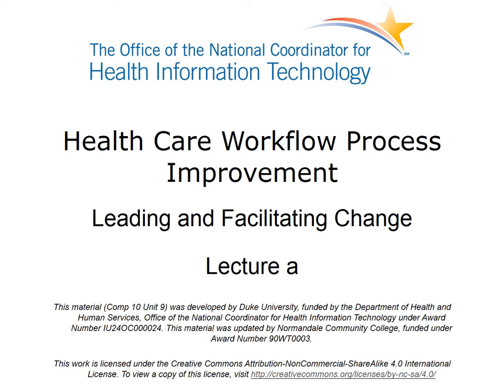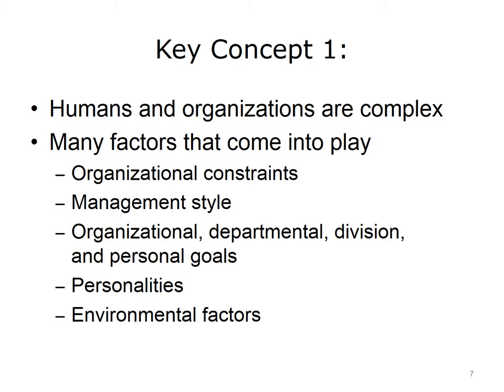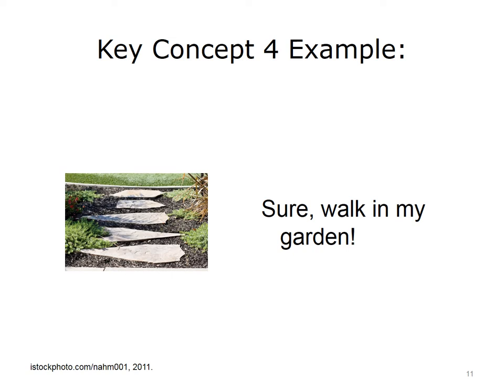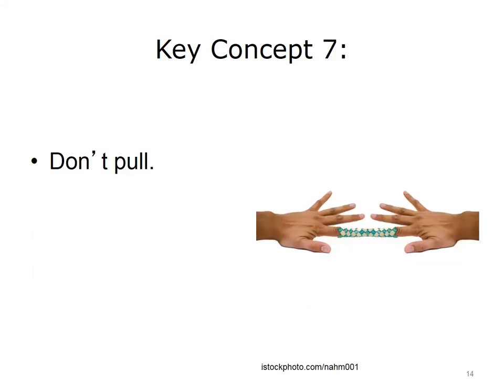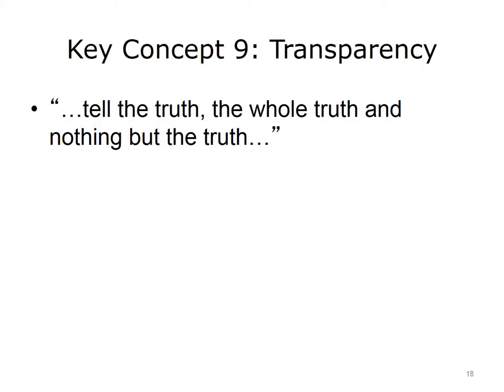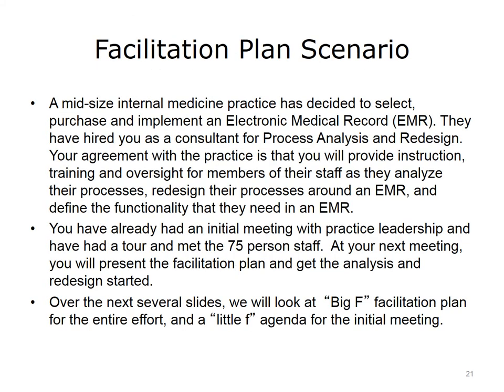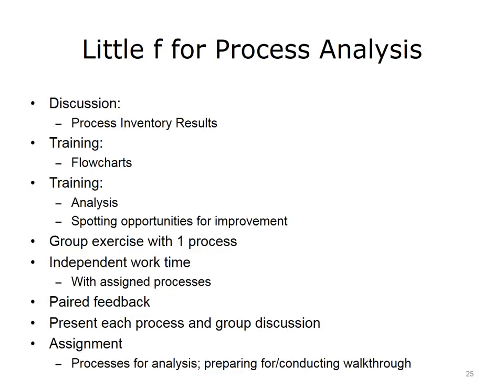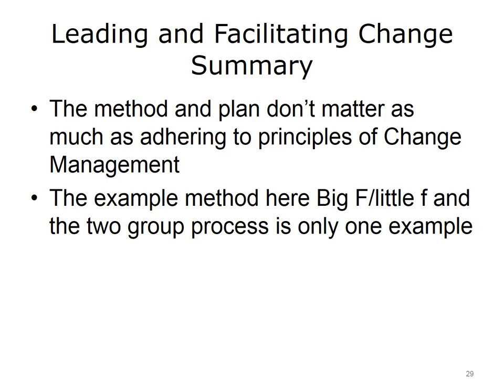comp10 unit9 lecture video